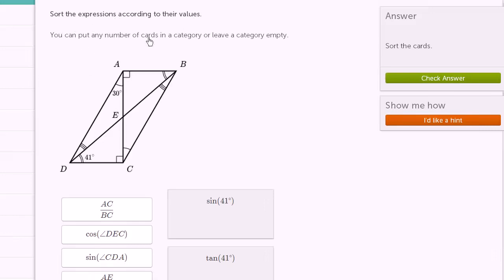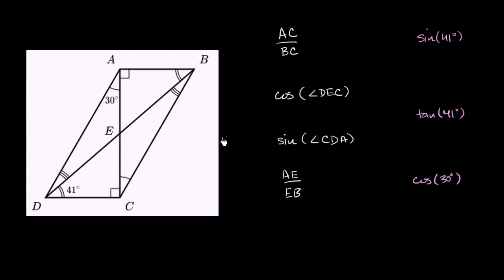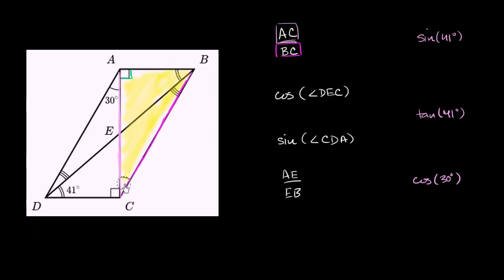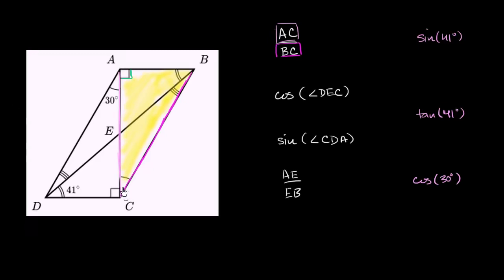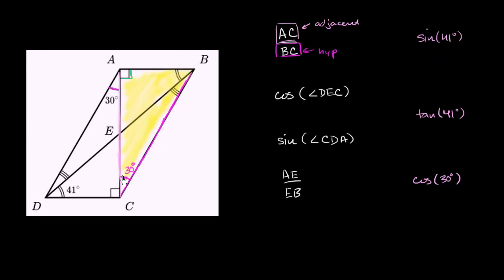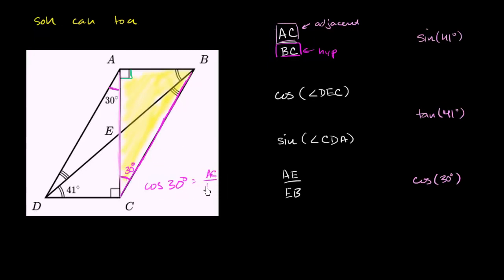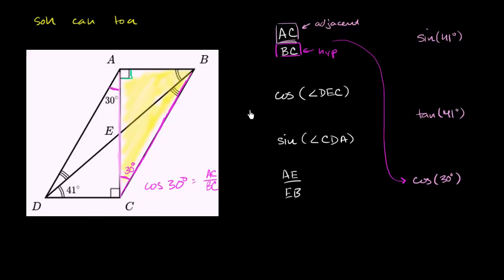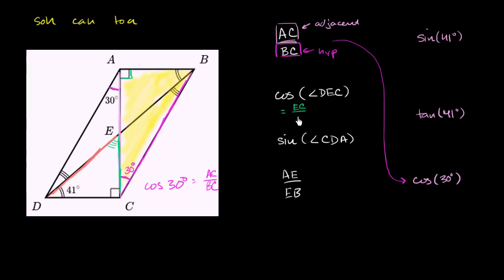Math High school geometry - Trig challenge problem trig values and side ratios